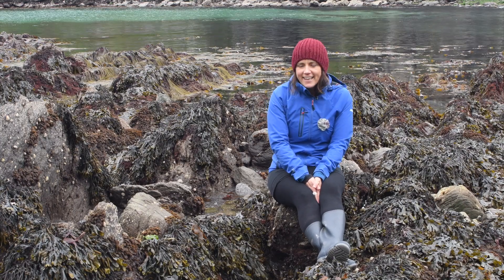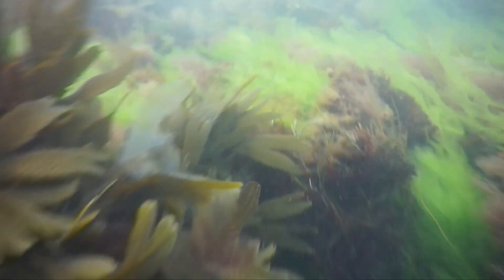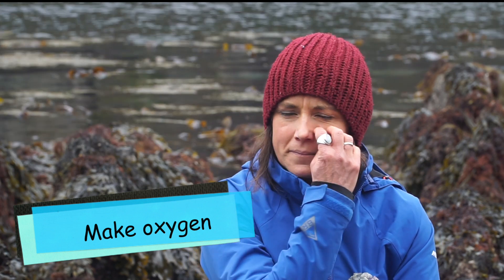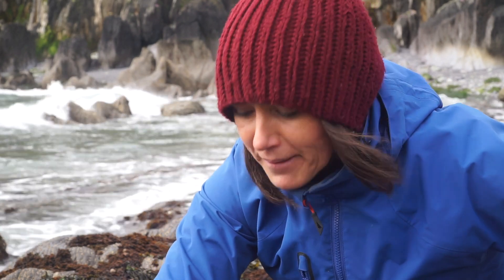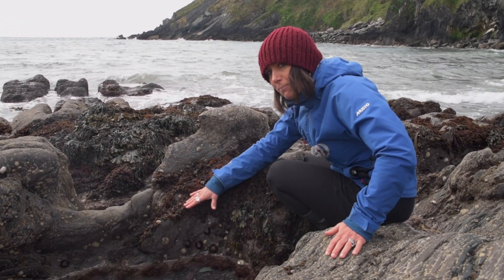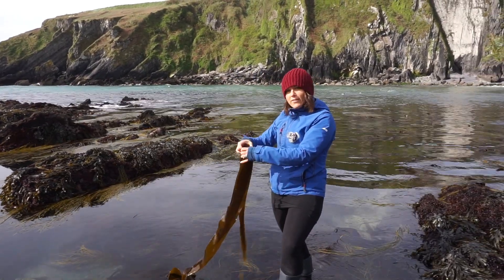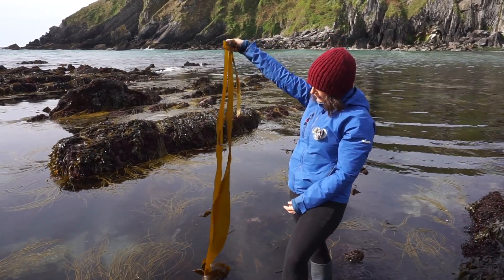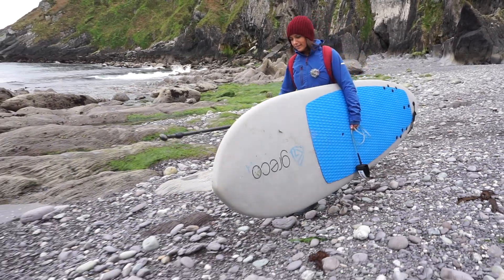Scoil na Mara | Episode 2 | Algae you are awesome!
Another day on the Irish coast discovering more seashore biodiversity and some interesting facts about seaweed and other algae. Underwater views of the weird and wonderful sea anemone, and lots of things to be thankful for! Download additional ideas and exercises based on Episode 2

The Scoil na Mara video project is supported by the Community Environment Action Fund and Cork County Council.